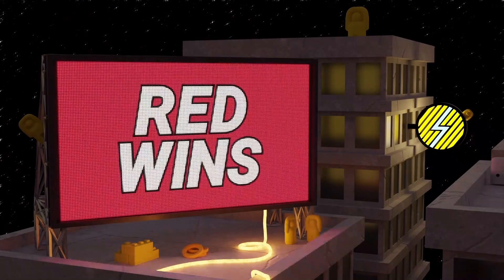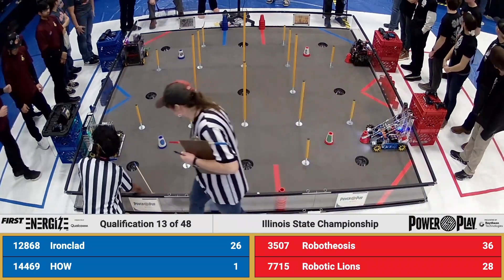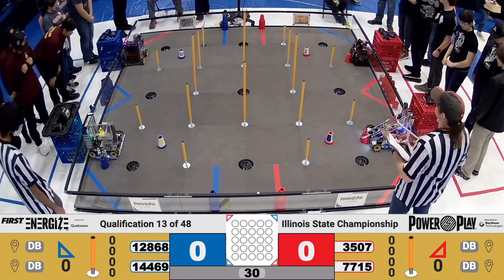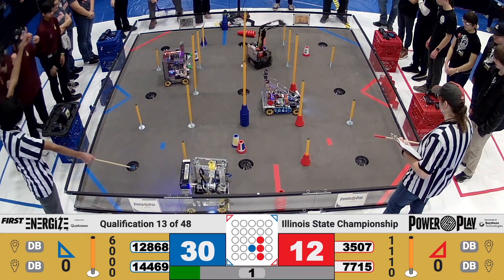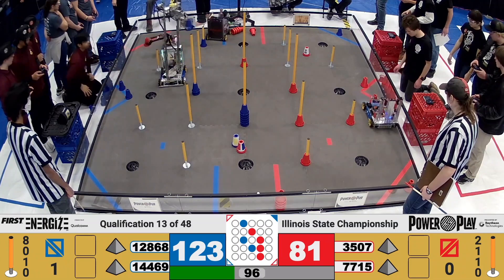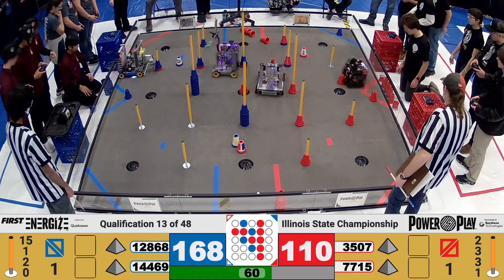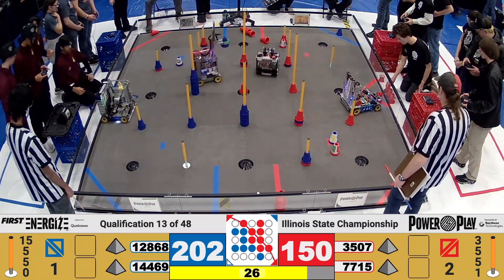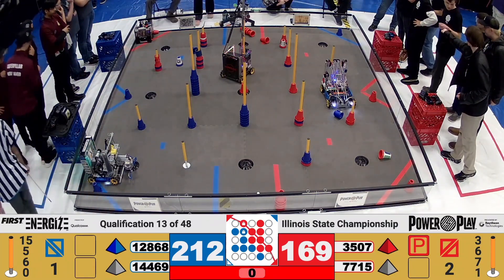FTC IL State Championship | Qual 13 | Blue 12868/14469 | Red 3507/7715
Thank you  @FIRSTIllinoisRobotics  for the twitch stream.

Be sure to subscribe as we push forward on our march to a million so that you can stay up to date and be the FIRST to be notified when we go live our publish a new video.

Tune in to CDN News Monday through Friday at 8 AM for the latest Carmel news and your full forecast for the week with Chief Meteorologist Willie Gillespie! Also, be on the lookout for broadcasts of special Carmel Catholic High School events!